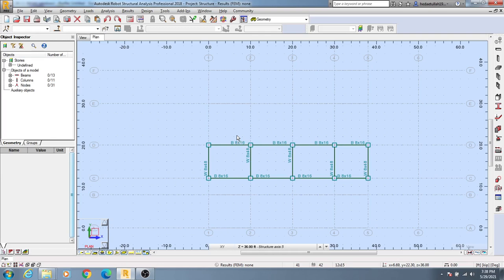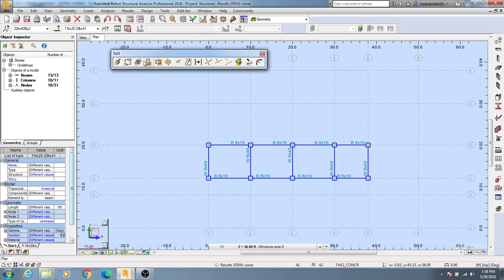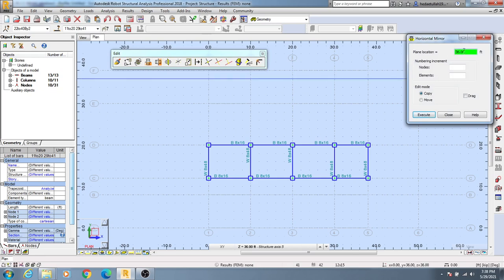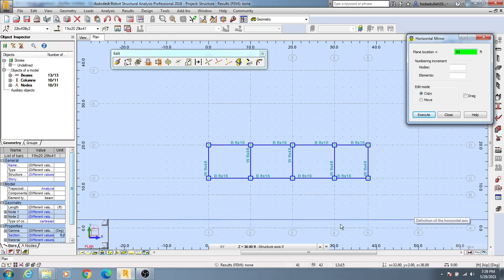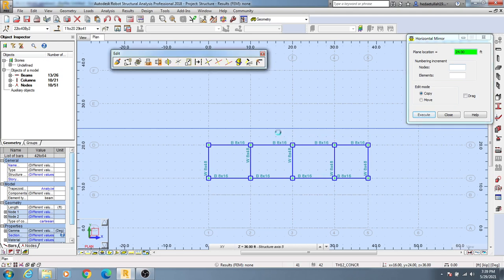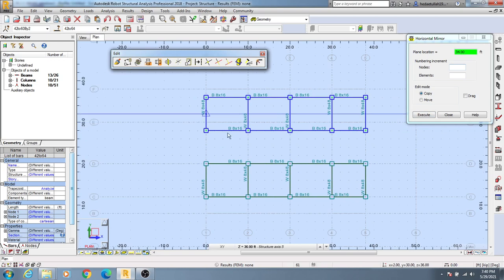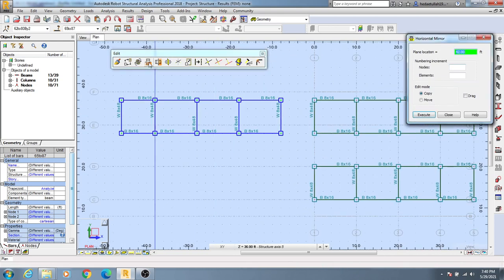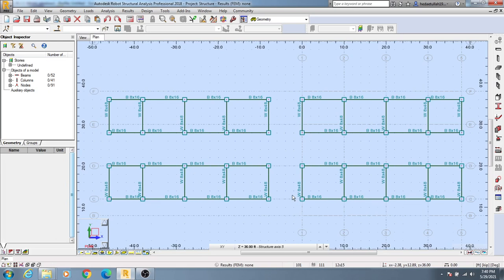15. Autodesk Robot Structural Analysis professional Tutorials | Mirroring member in robot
Explore the full playlist of Autodesk Robot Structural Analysis Professional tutorials. Learn step-by-step how to perform structural analysis and design for various projects. Perfect for civil engineers, structural designers, and beginners aiming to master this powerful tool. Watch now to enhance your skills with comprehensive guidance!

Mirroring member in robot